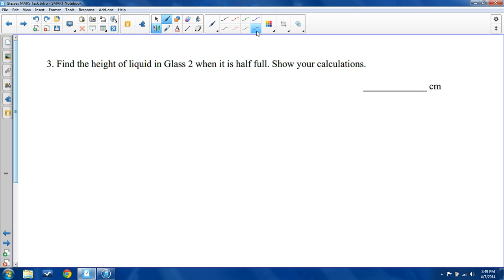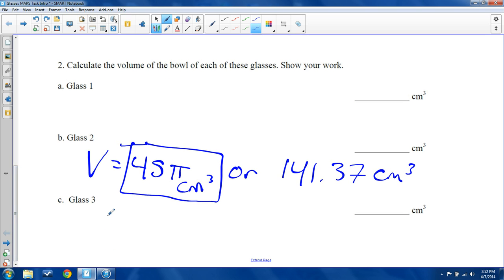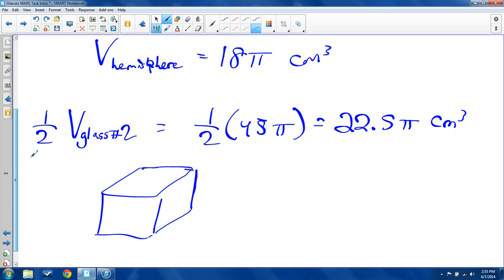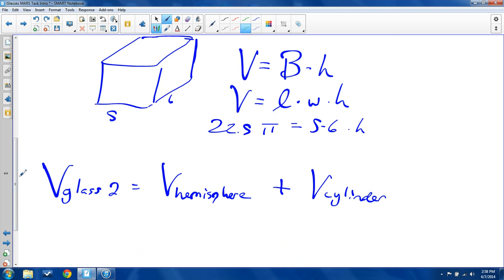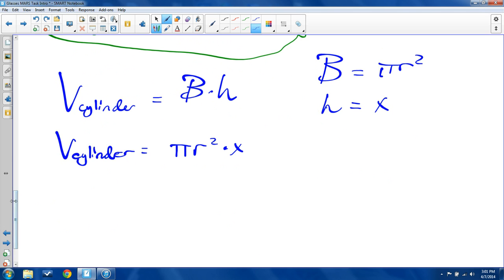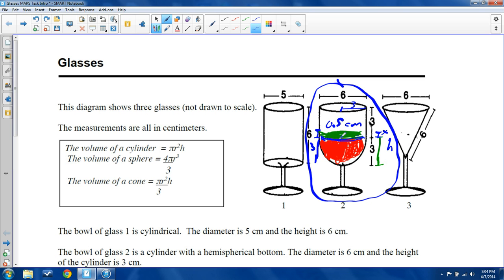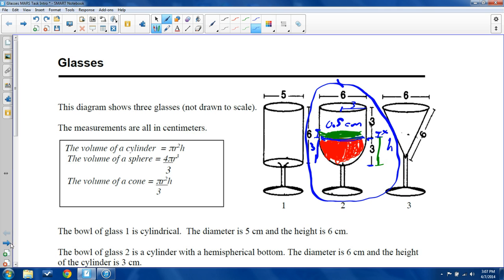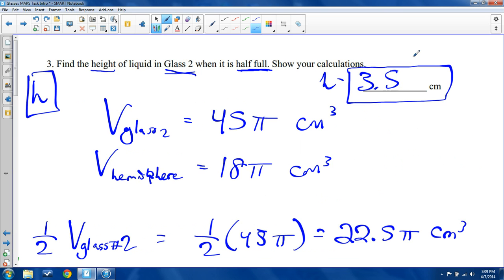Glasses MARS Task Problem #3 Solution Guide